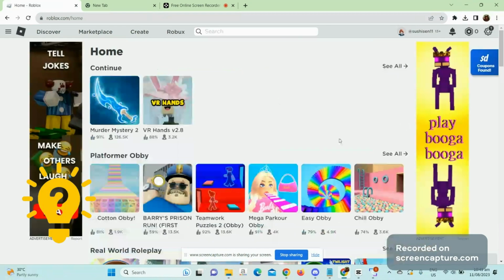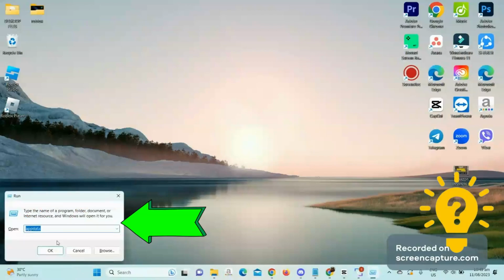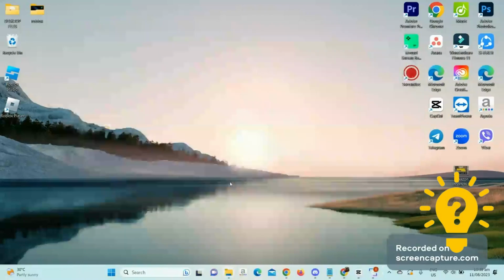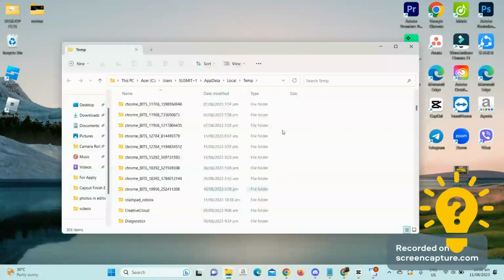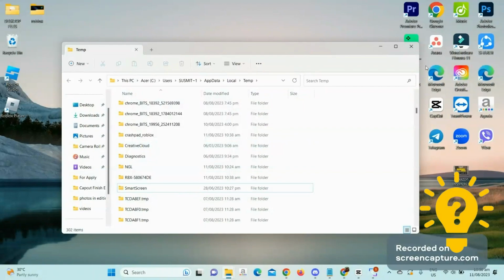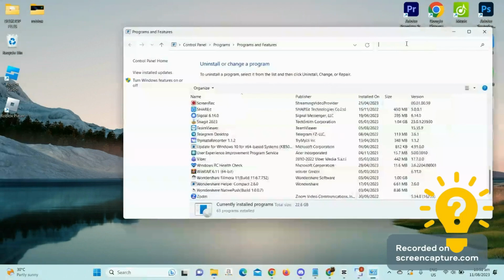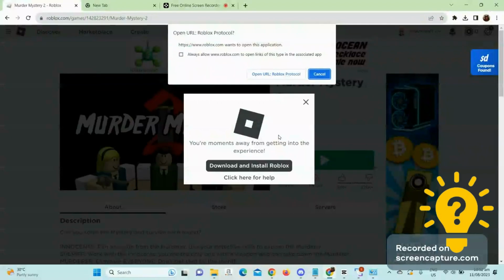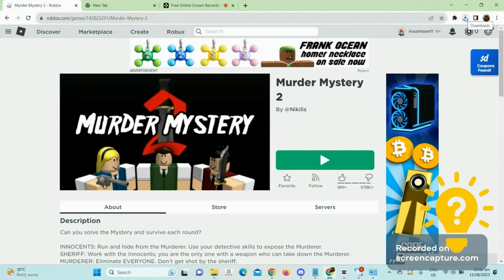An unexpected error occurred roblox 2025 (FIX) | Problem Solved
An unexpected error occurred roblox 2025 (FIX)

In this tutorial video from Roblox, we explain to you the best way to fix An unexpected error occurred roblox 2025 .